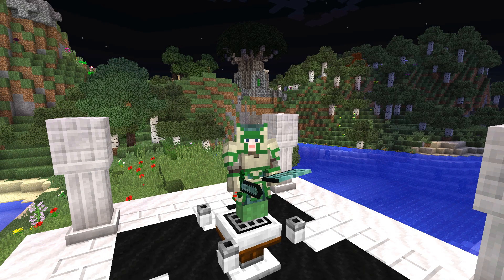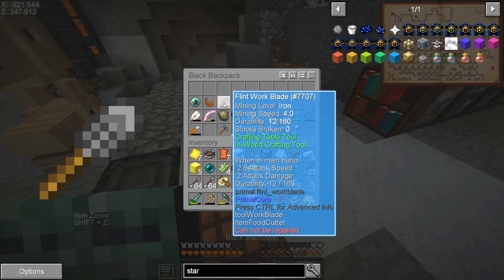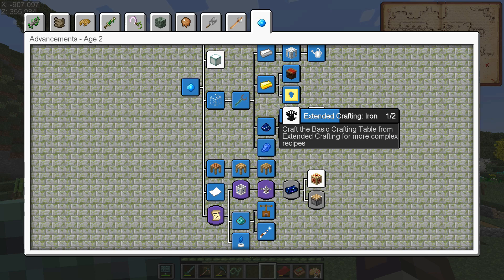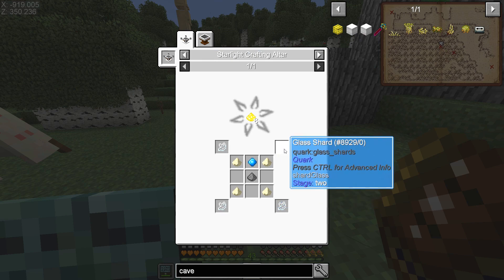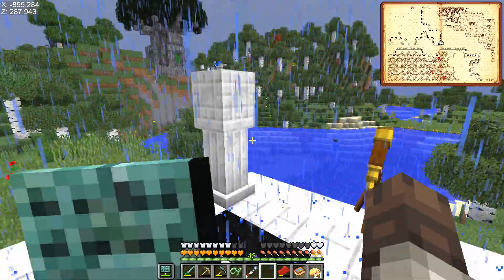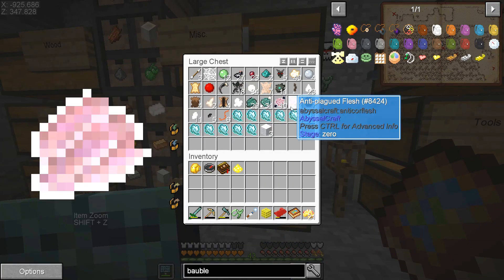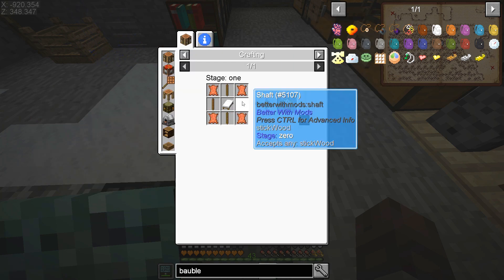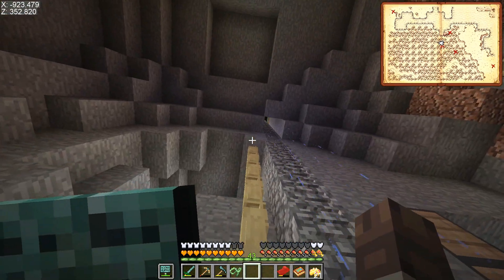SevTech Ages EP17 - To the Twilight Forest! - Modded Minecraft 1.12.2 Let's Play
I'll need to enter the Twilight Forest in order to make progress through the quests, but some more progression through Astral Sorcery is needed in order to unlock the dimension.

Watch all of my videos and streams on Youtube or Twitch